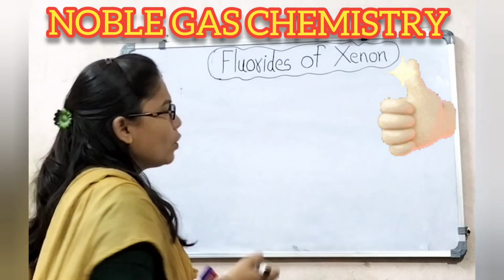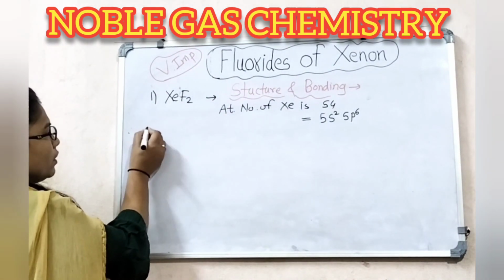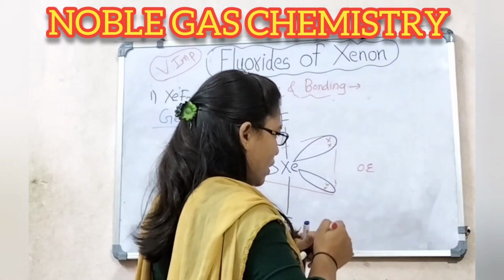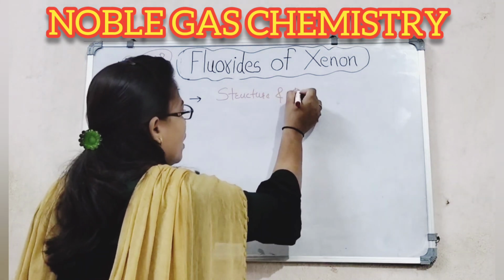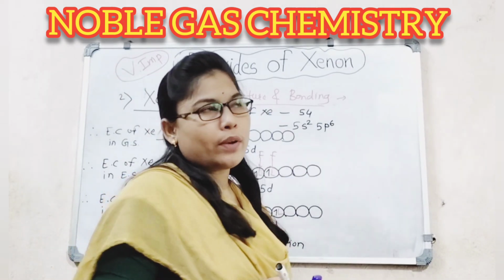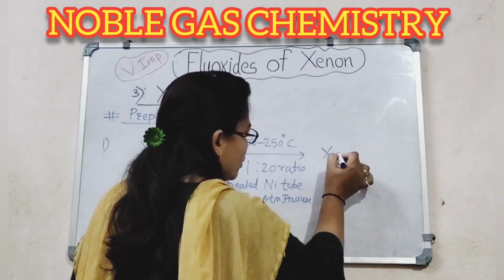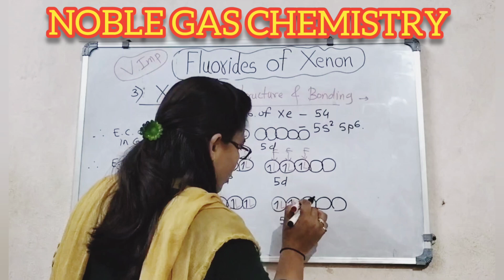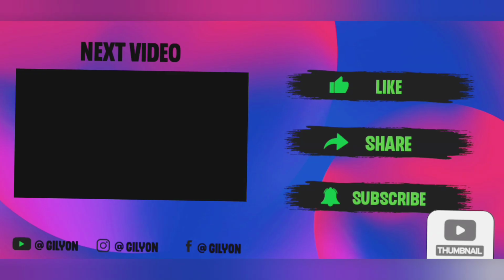NOBLE GAS CHEMISTRY FOR B.Sc.F.Y. STUDENTS..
highlights:
What are the different types of fluorides of Xenon??

Give the preparations, properties,structure and bonding of XeF2, XeF4 and XeF6.